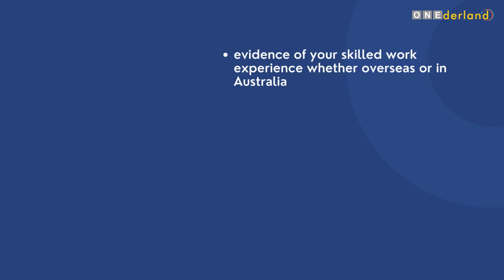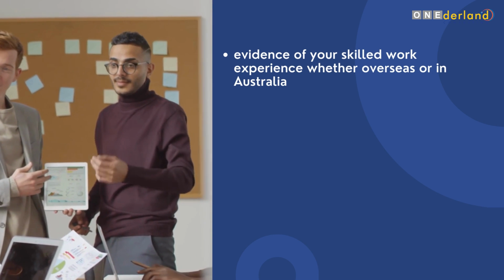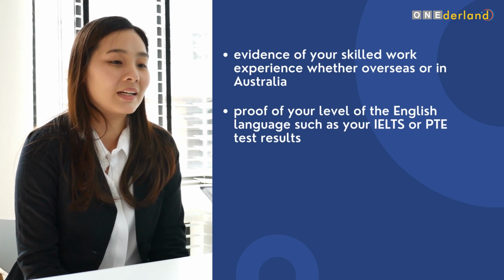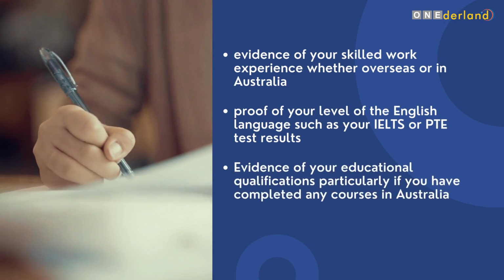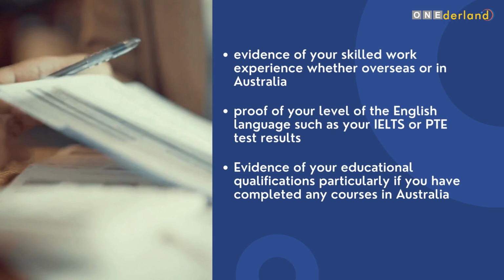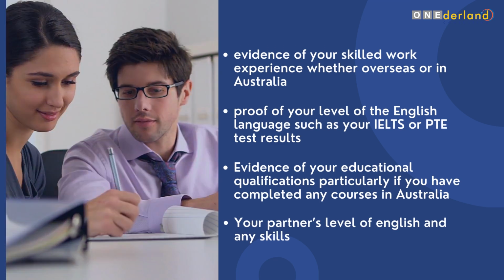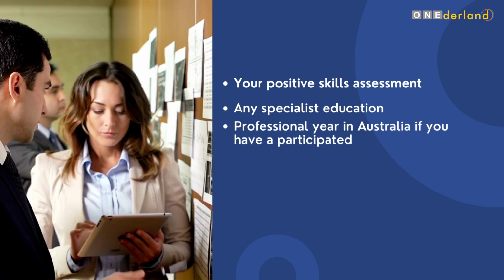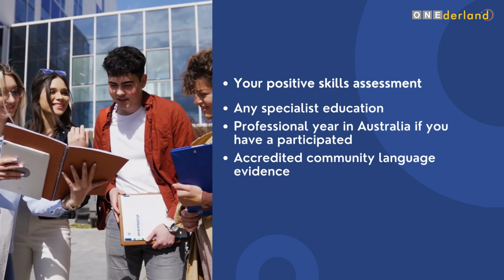190 Skilled Nomination Visa: Get PR Through the State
The 190 visa is a points-tested permanent visa for skilled workers who are nominated by an Australian State or Territory government. A very popular visa amongst skilled migrants, for the first time since the beginning of the Pandemic this visa is opening up under pre-COVID conditions and requirements and to offshore candidates.

00:00 Introduction
01:09 1st step: Occupation and skill assessment
02:21 2nd step: EOI - how to prepare and submit
05:18 3rd step: submitting your application
06:15 What the difference between 190 and 189?

Have a problem with your Australian visa application?

No need to worry, we at ONEderland Consulting have more than 10 years and had been handled more than 1000 cases from around the world with a high percentage of success!

Check which visas you are eligible for with our Visa Recommendation Tool

Do you need any help or advice with your Australian visa application?
ONEderland Consulting has more than 10 years of experience in the industry and has handled more than 1000 cases from around the world with a high percentage of success!